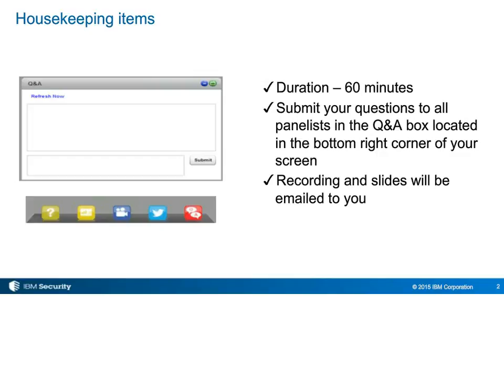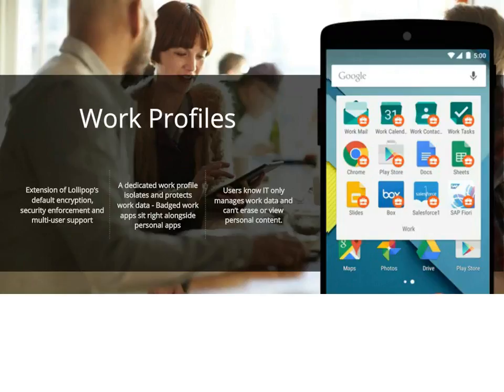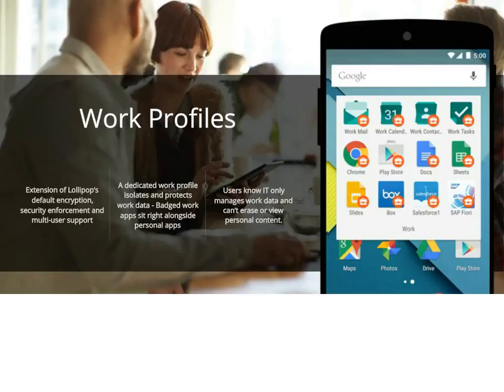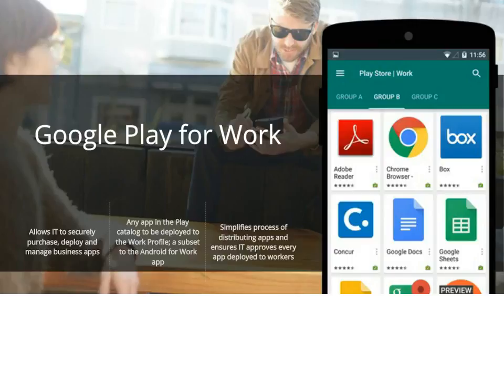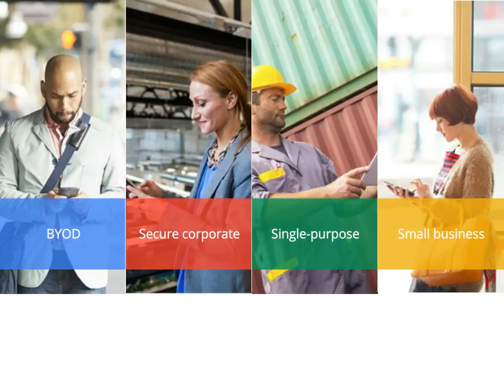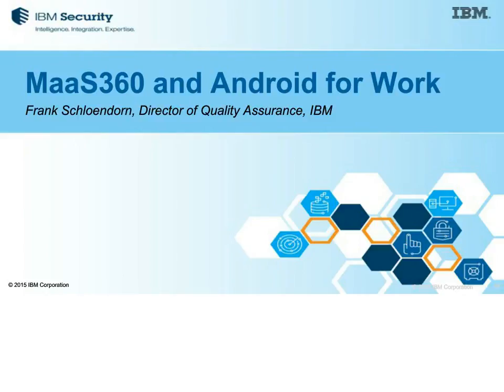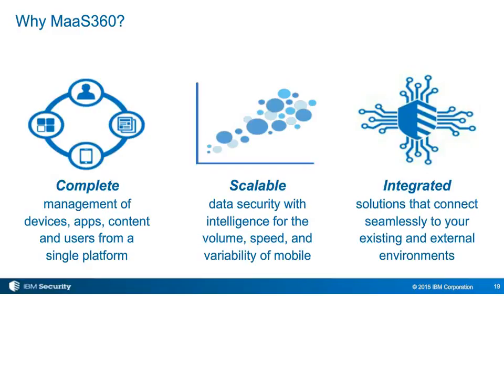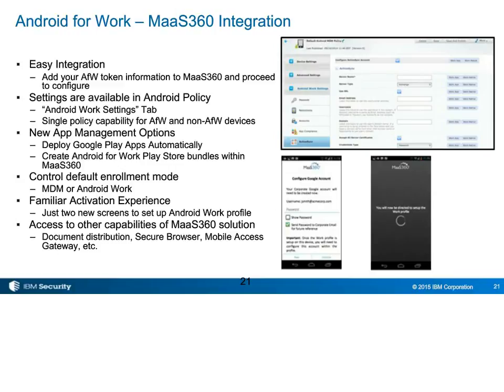Android for Work Sécurité Mobile avancée dans la poche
Android Lollipop a jeté les bases pour l'équilibre de la mobilité dans le milieu de travail et de Marshmallow continue à investir sur l'écosystème Android for Work. Joignez-vous à IBM et Google dans ce webinaire conjoint pour voir comment Android for Work apportera une meilleure mobilité pour tous, incluant :

- Sécurité étendue sur les appareils, les applications et les données
- Une approche plus transparente pour la commutation entre le travail et le divertissement
- Contrôle des Achats et déploiement d'App par l'équipe IT
- La collaboration en temps réel et la messagerie

Nadim Tawileh de Google présentera les leçons apprises depuis Lollipop avec des cas d'utilisation et vous fera avoir un regard différent sur Android for Work au-delà du BYOD.

Frank Schloendorn d'IBM interviendra ensuite pour montrer comment la gestion de la mobilité d'entreprise offre une visibilité unifiée et un contrôle sur tous les appareils Android.